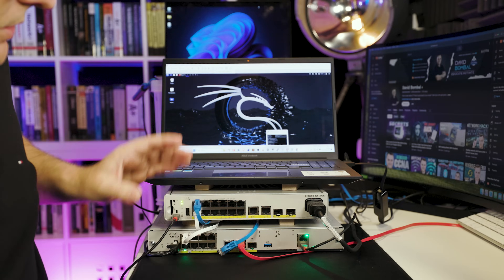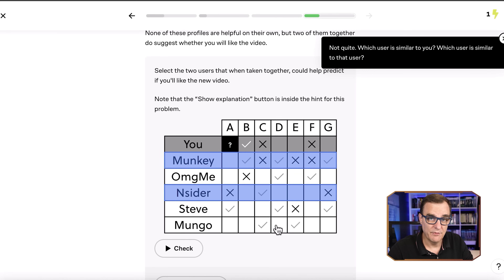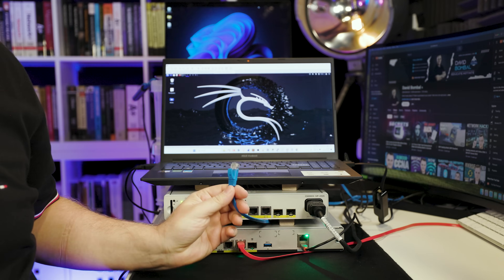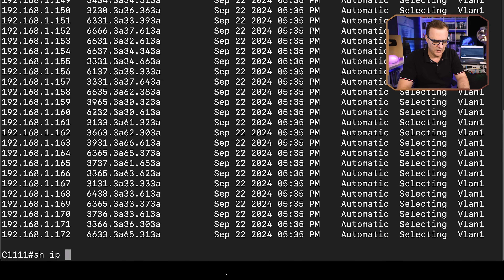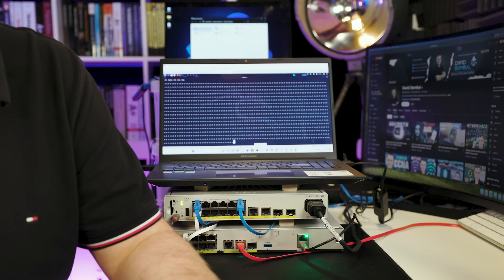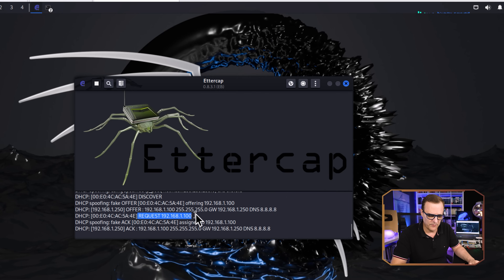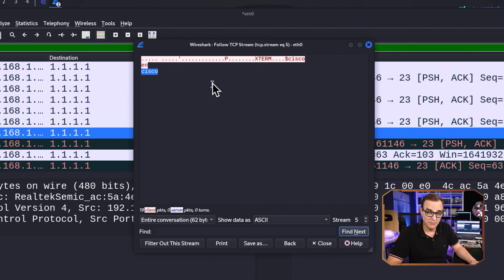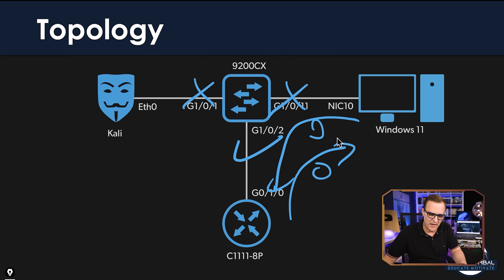Hack a network and capture passwords using Python and Kali Linux // FREE CCNA 200-301 Course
Did you know that DHCP can be hacked? In this video I demonstrate multiple DHCP attacks which show why you need to enable DHCP Snooping on untrusted ports in your network. Only trust ports with legitimate DHCP servers and don't allow attackers to host rogue DHCP servers in your network.

// CCNA Complete Practical Course //
Expect regular updates - the full course will be uploaded on my Tech Channel

// MY STUFF //

// MENU //
0:00 - Intro
00:48 - Ad: Brilliant
03:00 - Understanding the Topology
04:14 - DHCP Snooping
06:31 - Demonstration
11:39 - Rogue DHCP Server
13:51 - Wireshark
16:19 - Which Protocols Should You Use?
16:32 - Summary
18:00 - Outro

dhcp
ccna
mitm
kali linux
python
dhcp attack
dhcp mitm
ettercap
mac address
arp spoofing
hack
hacking
hacker
ccna v1.1
ccna 200-301
linux
200-301
ubuntu
cisco u
free ccna
scapy
new ccna
cisco ccna
ccna course
ccna certification
ccna training
packet tracer
ccna full course
new ccna
ccna exam
ccna study
ccna 200-301 full course
cisco training
ccna 200-301 course
ccna 2024
network engineer
free lab
ccna course for beginners
ccna security
free cisco
ccna fundamentals
ccna full course 2024
ccna tutorial
ccna networking